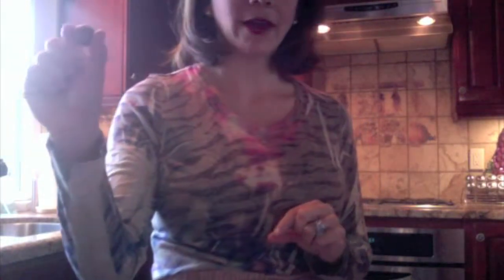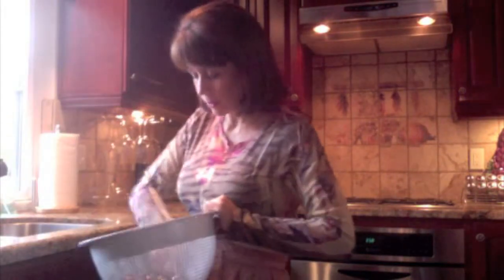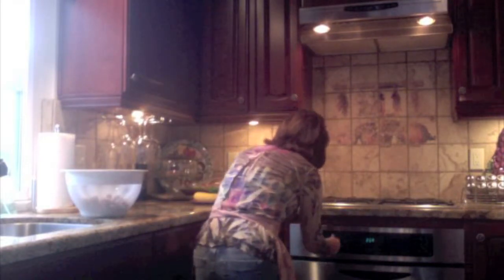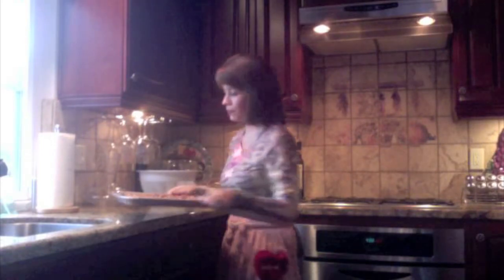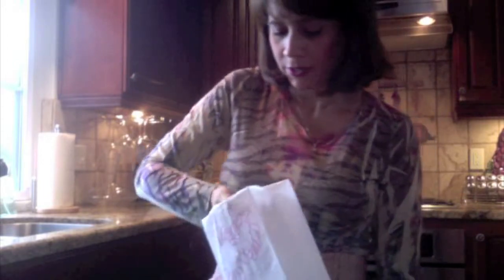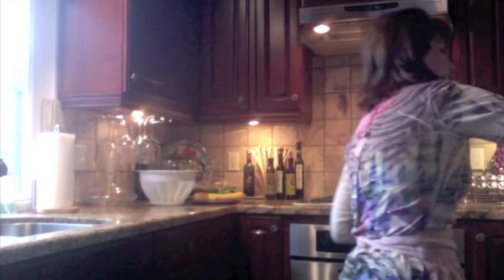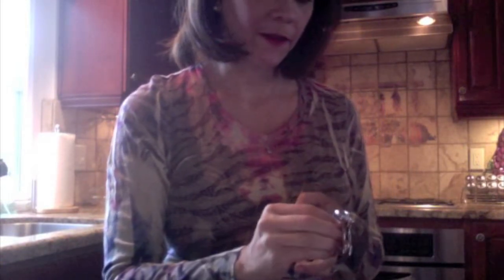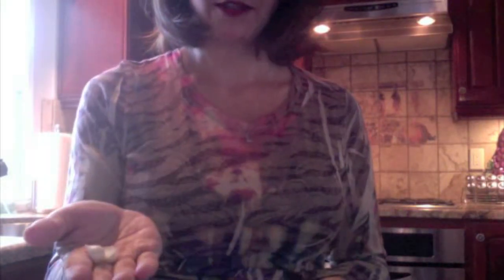What's Cooking With KK - Macadamia Nut Episode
KK shows how to dry and crack a tough nut! The Macadamia Nut!